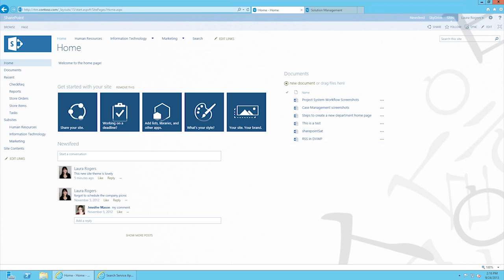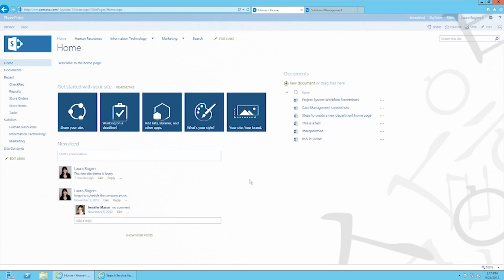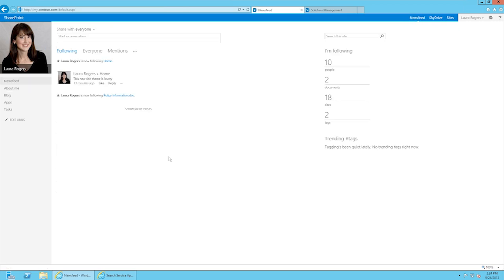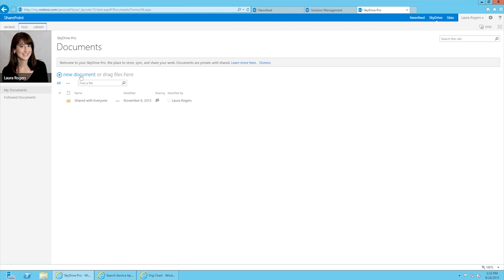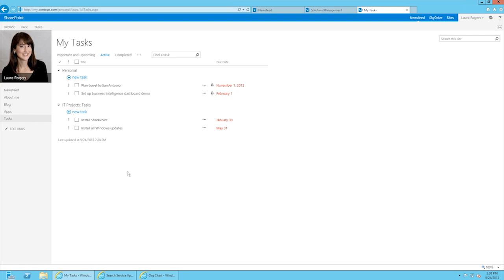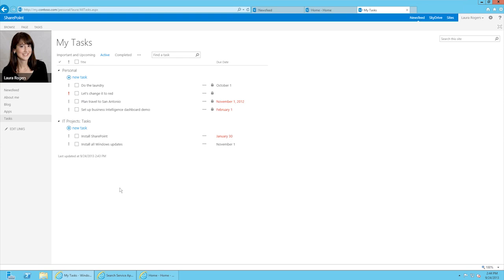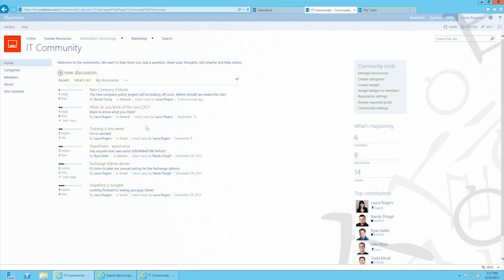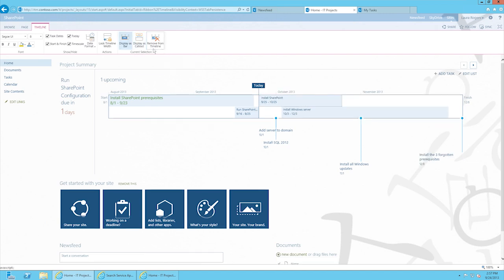Overview of a SharePoint Site (Introductory Tutorial)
In this introductory class, SharePoint MVP Laura Rogers gives an overview of the typical SharePoint site. You will learn about the concepts of navigation, lists, libraries, and web parts.  Some basics will also be taught, such as how to add items to lists, add documents to libraries, and how to use SharePoint Search to find what you need.